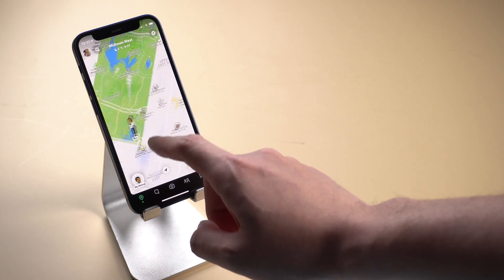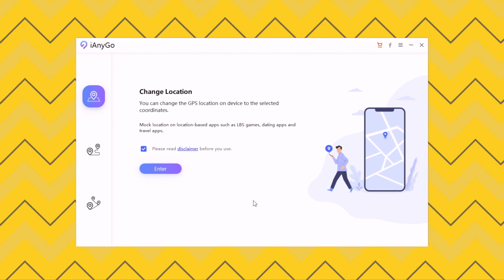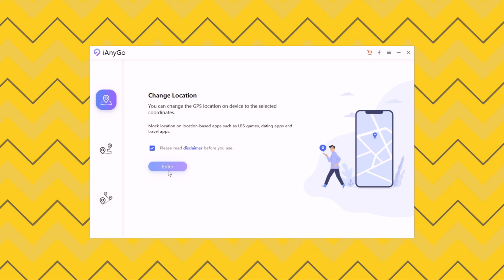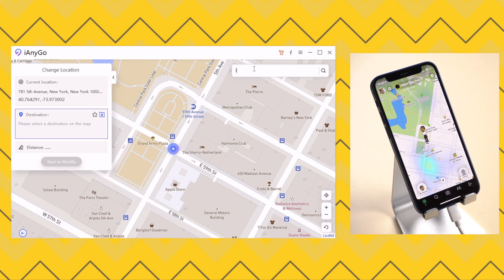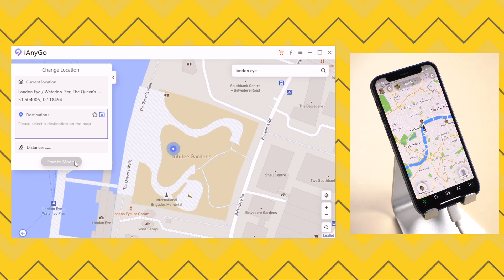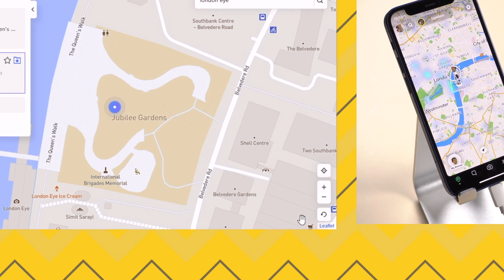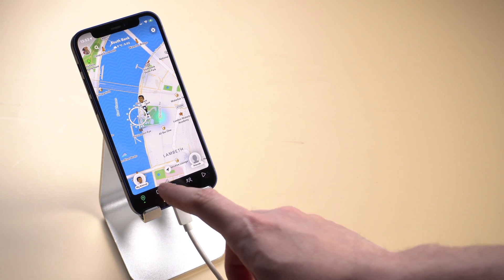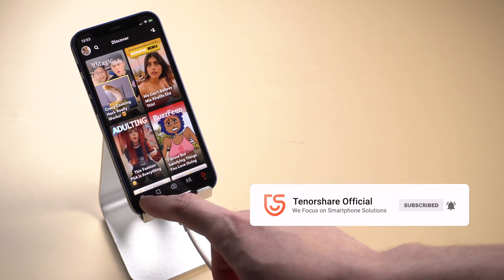2022 - How to Fake Location on Snapchat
Newest Way to fake your location on Snapchat in 2022!  No plug-in, no jailbreak, just with 1 click, you can instantly change your location on Snapchat. To download iAnyGo

Timestamps:
00:00 Intro & Preview
00:44 Introducing iAnyGo
00:58 Change Location with iAnyGo
01:50 Restart to Reset Location

⚠Important notice
1. Provide help to user change GPS locations on their iOS devices.
2. Protect your actual GPS location from being tracked by the others.

1. Please use the product within the scope allowed by the law of your country/region.
2. Users shall bear all legal responsibilities if the use of this product violates the laws of their country/region.
3. User will assume full responsibility if they use the product to play Location Based Game and the game account being banned. (Location Based Game such as Pokémon Go, Harry Potter Wizard Unite, The Walking Dead Our Word, and Jurassic World Alive extra)
4. Before downloading, installing, registering, or using this product, please consult your own legal advisor on the legality of the way you intend to use this product to avoid any legal liability.